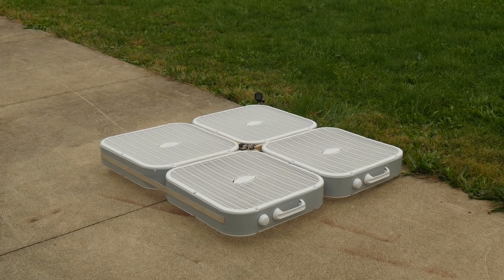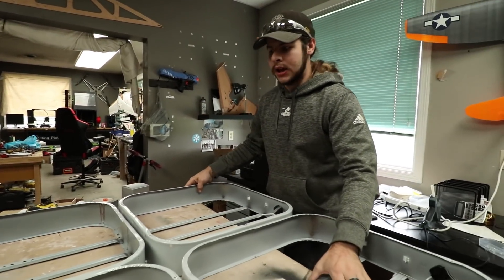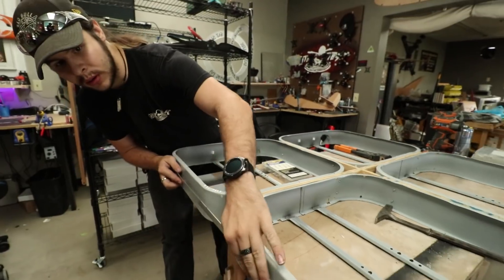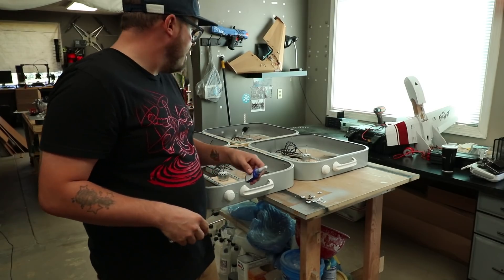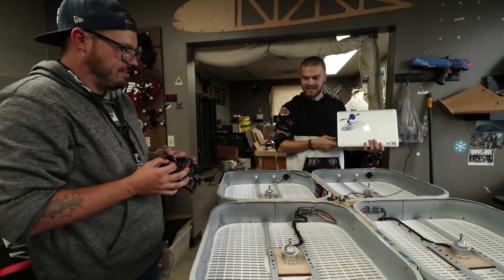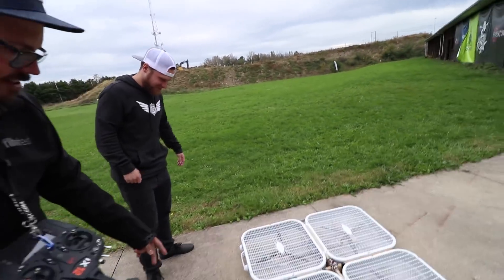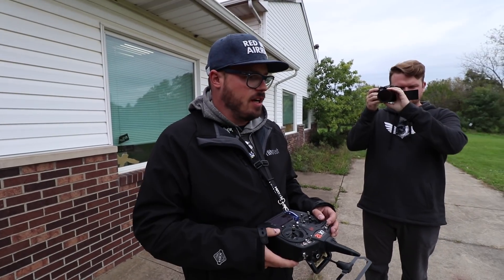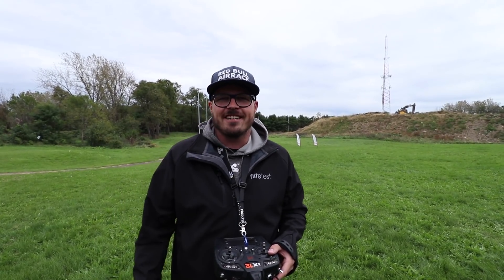Flying Box Fan Drone!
We wanted to make box fans into a drone. So we did!

Video gear